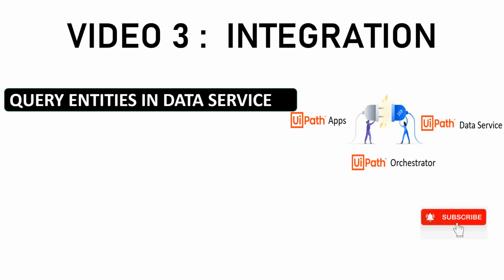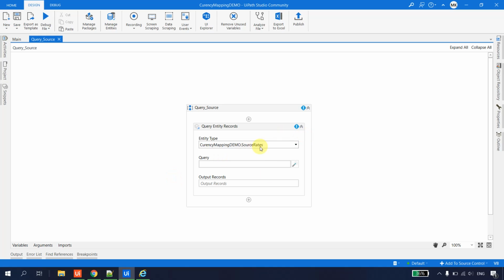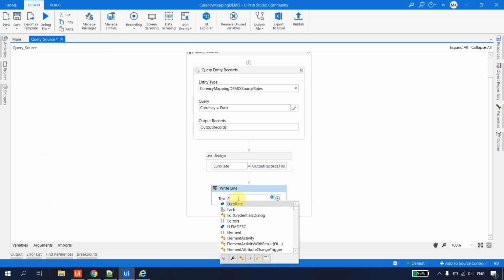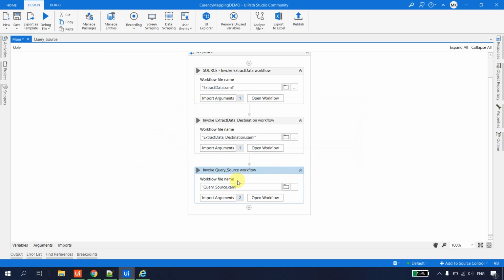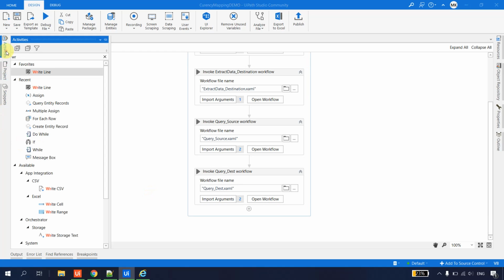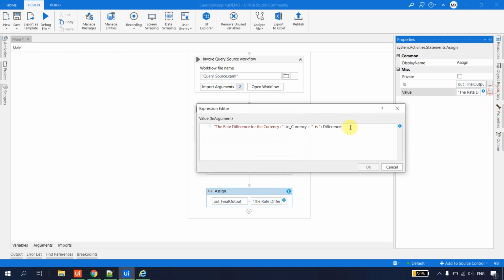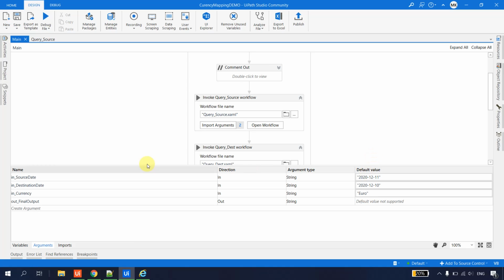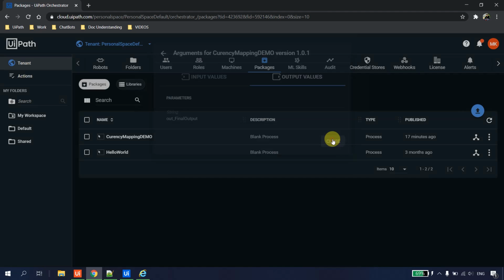Integration Video 3 | Query Entities | Map Arguments | Publish to Orchestrator I UiPath | RPA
Integration between various UiPath Components -
UiPath
UiPath
UiPath
Agenda for this video-
Query Entities in UiPath Data Service
Complete Code in Studio
Map all the Input and Output Arguments
Publish Project to Orchestrator.

All Video Links  for the Integration Series

Develop the Solution in the UiPath Studio
Define the Input and the output Arguments

Create Entities in UiPath Data Service
Enable Data Service in Tenant
Connect Uipath Studio to Orchestrator
Insert Bulk Data into Data Service

Run the Process from Orchestrator
Test Input and Output Arguments
Design an App in UiPath  App

Connect the App to the Orchestrator
Test the App
Revisit the Problem Statement
Complete Solution.